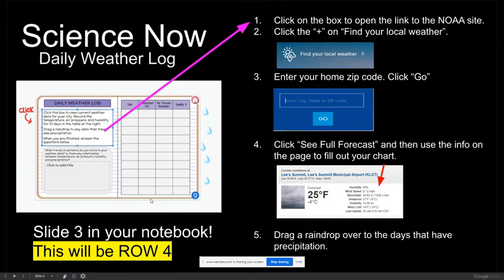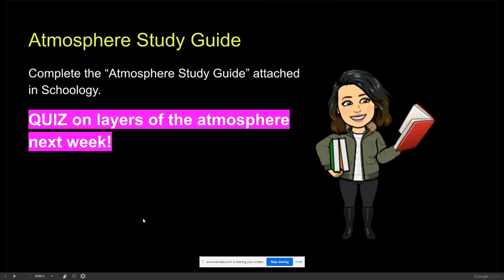ONLINE Weekly Overview Video Mar 3-9